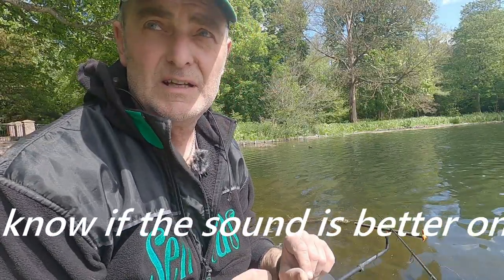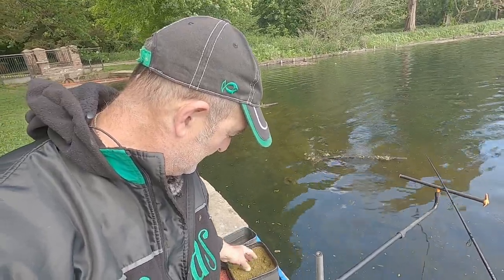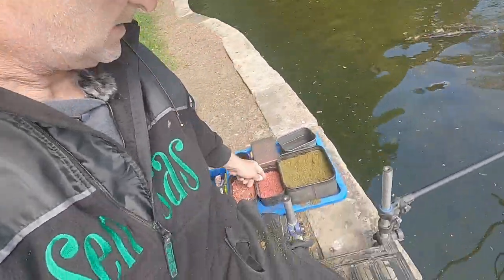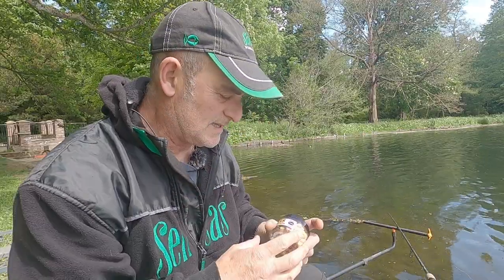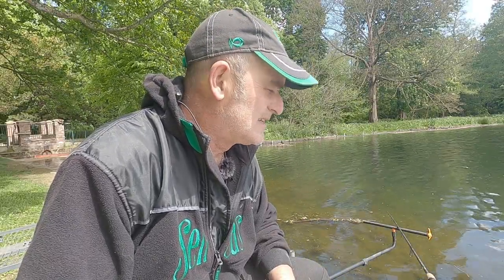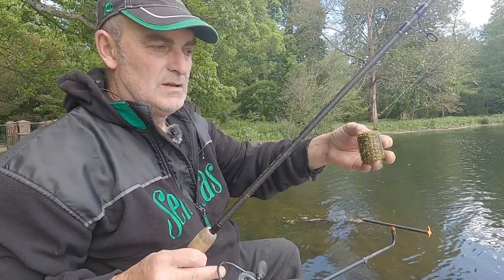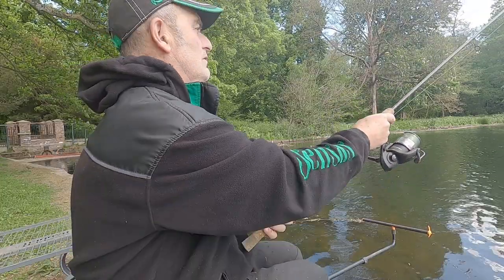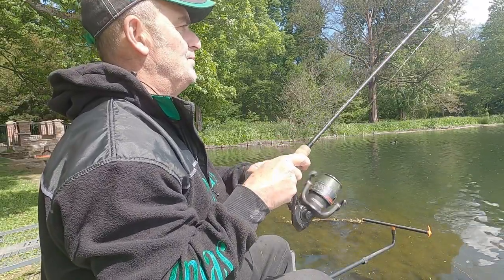Short fishing session testing a microphone produces a huge Tench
A short fishing session testing a microphone produces a huge Tench, taking only one feeder rod, this was really a test to see if the microphone I`d rigged up would work in real fishing conditions.
 After receiving a few messages from people saying they love my video`s, but could I improve the sound.Trying to get a microphone that works outside for a GoPro isn`t easy without spending a vast amount of money, but I think the sound is better on this,so please let me know if it`s ok for you all.
I look forward to hearing from you, best wishes Keith